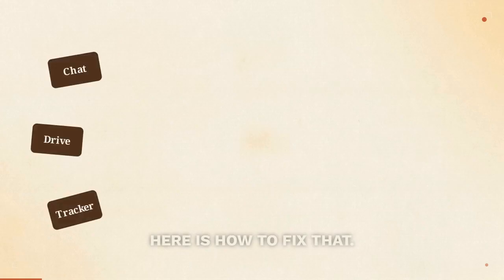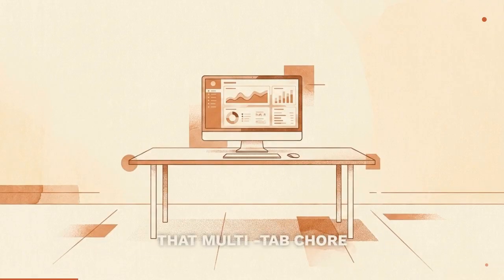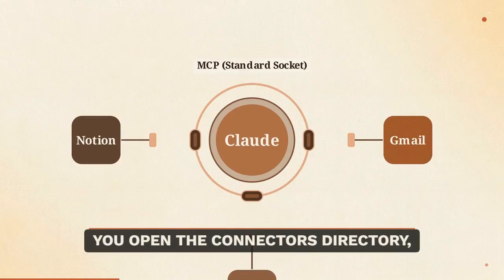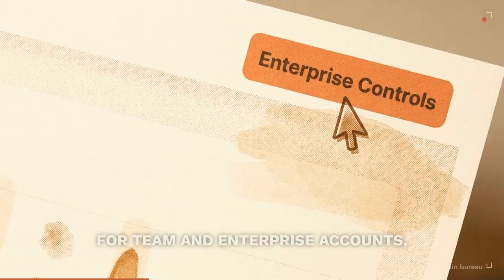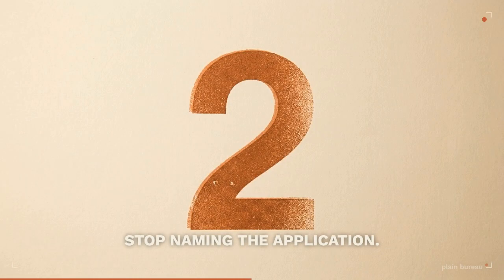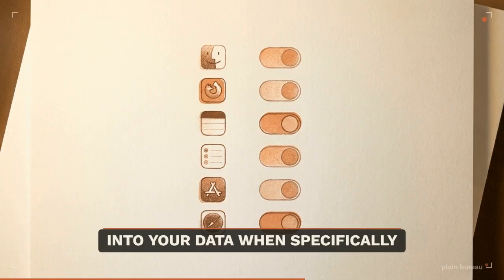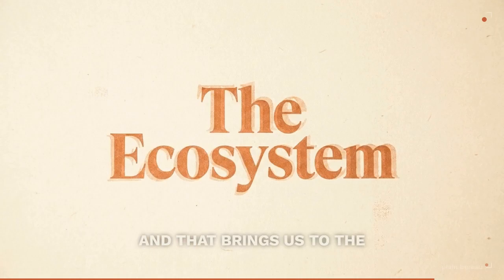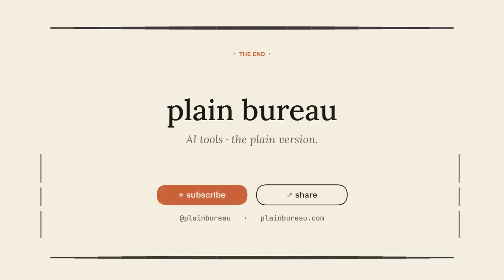Claude MCP Explained : Connect Gmail, Drive and Slack in One Click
MCP, the Model Context Protocol, is the quiet piece that makes everything else in Claude click together. It is one open standard that plugs Claude into the apps where your work already lives. In Claude you meet it as connectors. Open the directory, click Connect, sign in once, and Claude can read your files, search your messages, and take actions using your own permissions.

The payoff: the Monday status pull used to mean Slack, then Drive, then the tracker, copying a bit from each. Around 30 minutes of tab switching. Connect the three apps once and it becomes one question. About 3 minutes.

WHAT'S INSIDE

- The Monday status pull problem

- What MCP actually is, the USB-C idea

- Habit 1, connect once from the directory

- Habit 2, stop naming the app, just ask the question

- Habit 3, wire in anything with a custom connector or one click extension

- The payoff, 30 minutes to 3

- The full Claude playbook, all eight episodes
Claude connectors are available on Pro, Max, Team and Enterprise. Web connectors are available to all users.

THE COMPLETE CLAUDE ECOSYSTEM SERIES

This is episode 8 of 8. The full playbook in eight plain parts: Projects, Skills, Code, Plugins, Design, Artifacts, Chrome, MCP.

Plain Bureau is an honest publication about AI for working professionals. What AI is genuinely good for, what it isn't, and the tests you'd run before trusting it with real work. No hype. No doomerism.

SOURCES